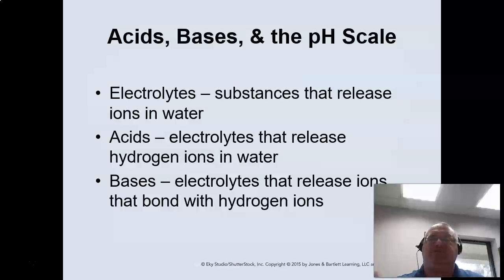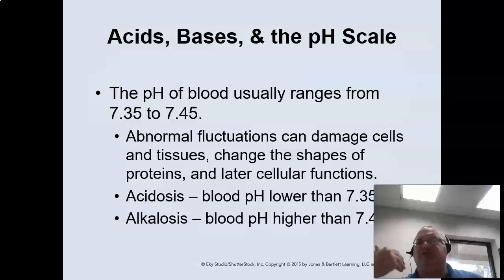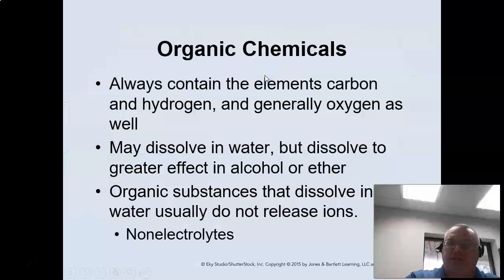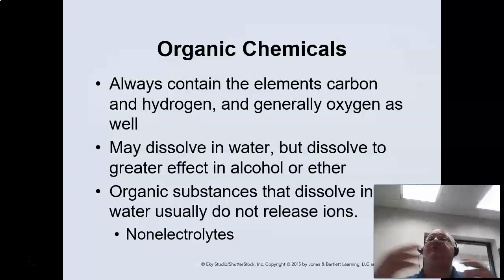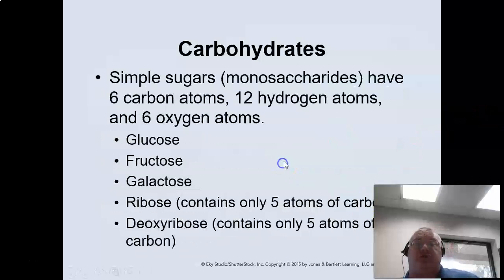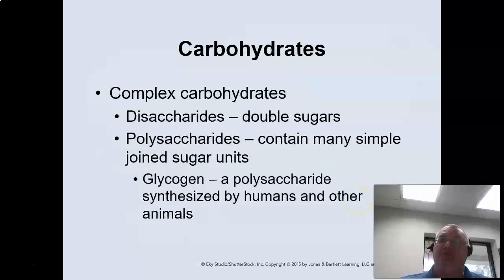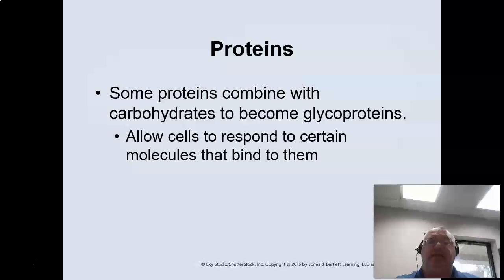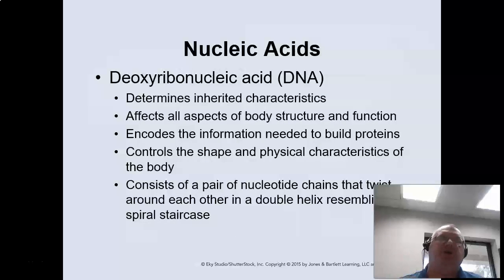AP CH01 3 pH and bonded materials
CF EMS AP CH01 part 3 of 3 pH and Bonded materials review